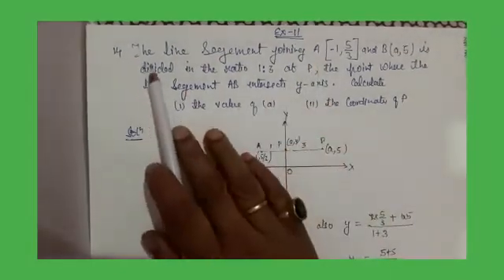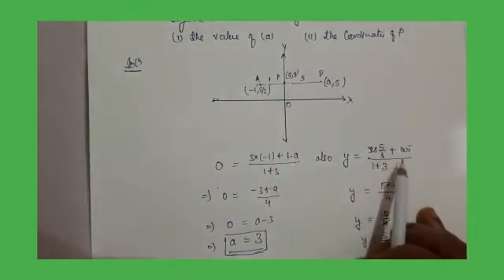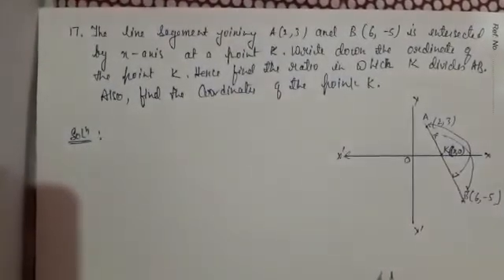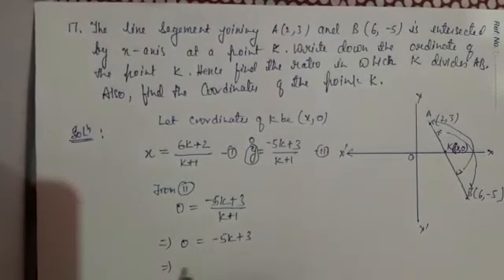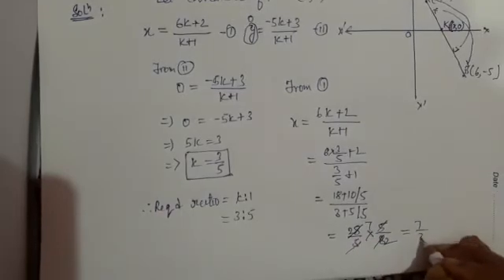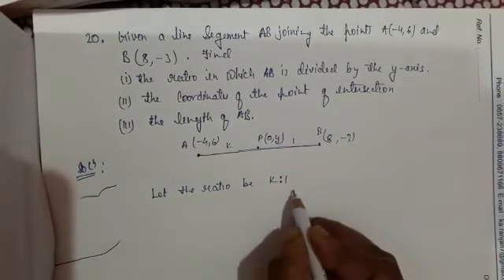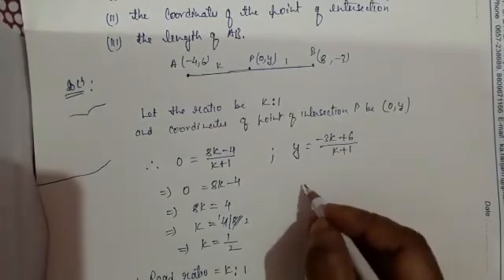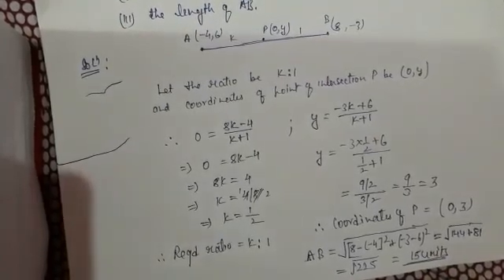KPSG/10/MATHS/Section formula/video 3